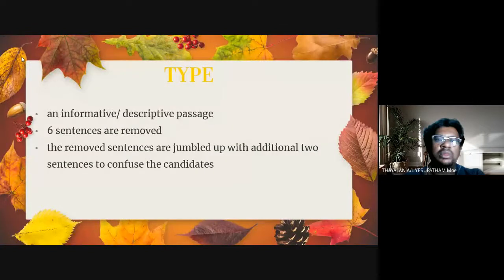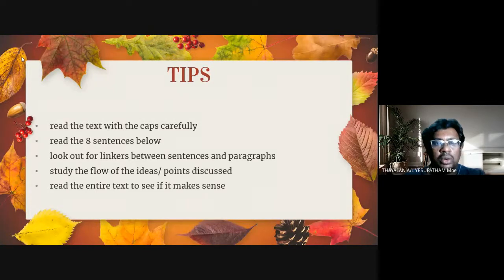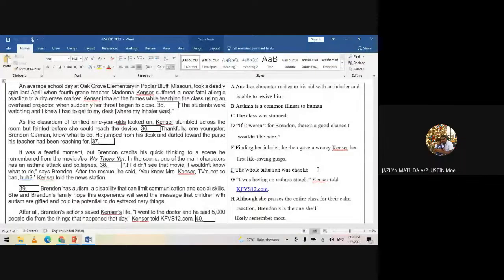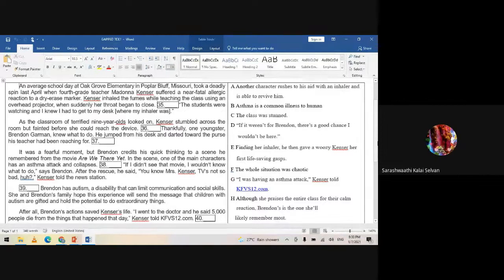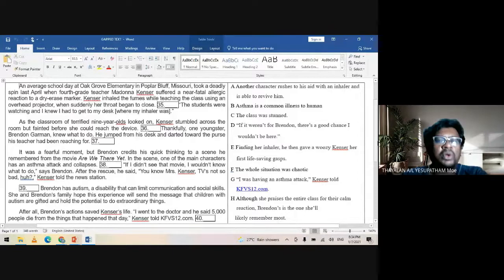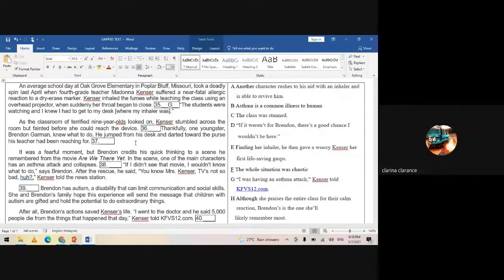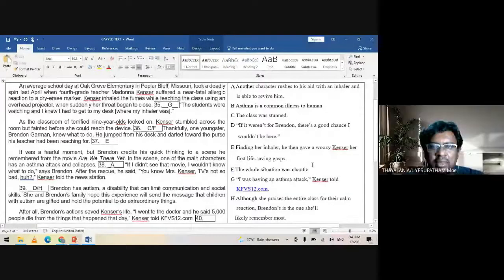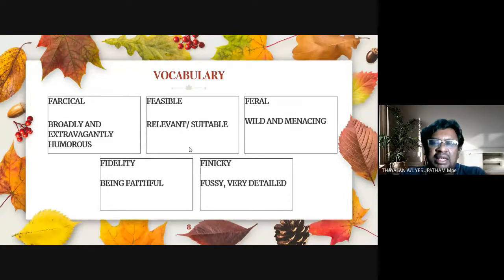MCO 3.0 FORMS 1,2 &3 - LESSON 7: GAPPED TEXT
This lesson discusses on Gapped Text for lower secondary.